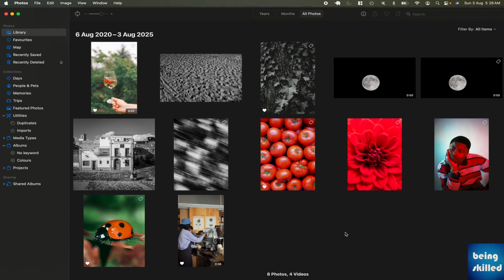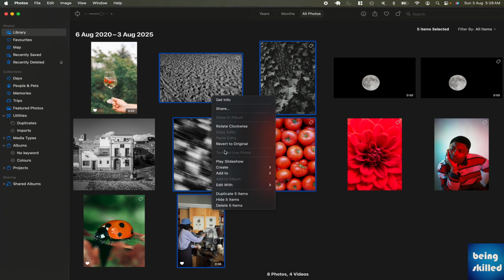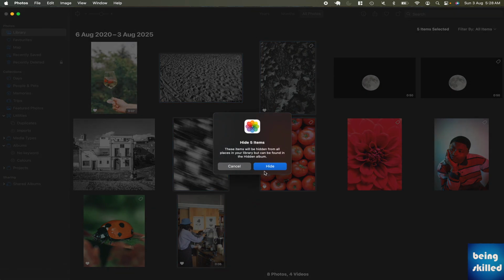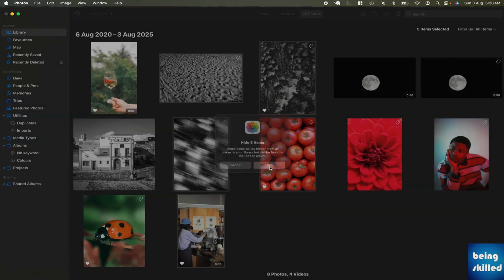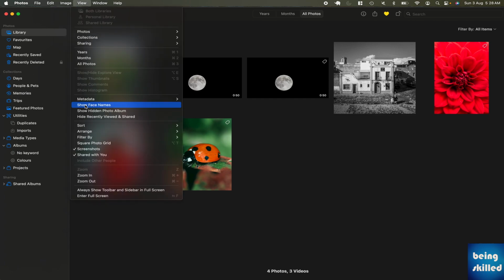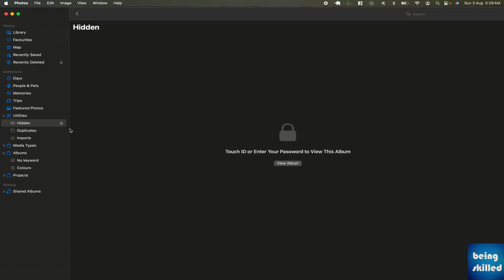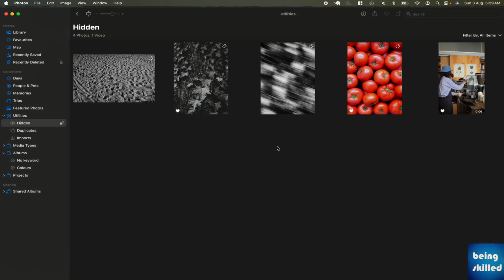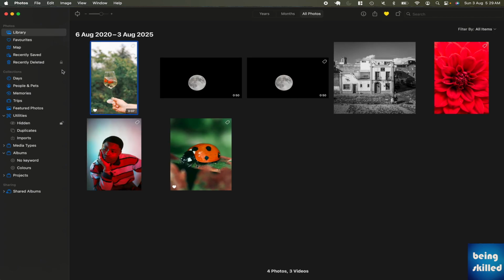🙈 How to Hide Images in macOS Photos App | Keep Photos Private on Your Mac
Want to keep certain photos out of view without deleting them? In this quick tutorial, learn how to hide images in the macOS Photos App and access the Hidden album when needed. A simple and effective way to keep your personal photos private on your MacBook, iMac, or Mac Studio.

💡 What You’ll Learn:
How to hide photos in the Photos App
Where to find the Hidden album
How to unhide hidden images
Privacy tips for managing sensitive media
Works across macOS devices (MacBook, iMac, Mac Studio)

🔐 Perfect for maintaining privacy without removing cherished memories!